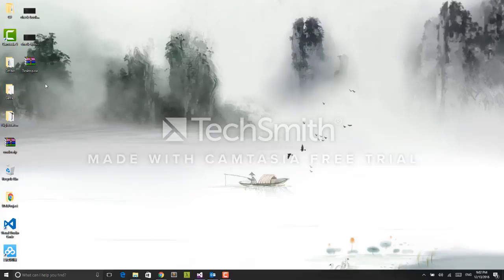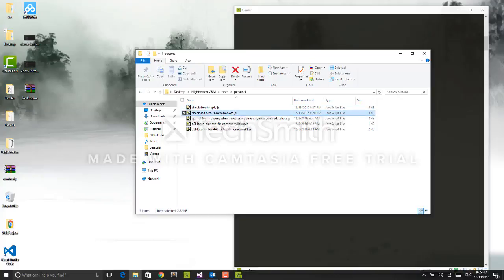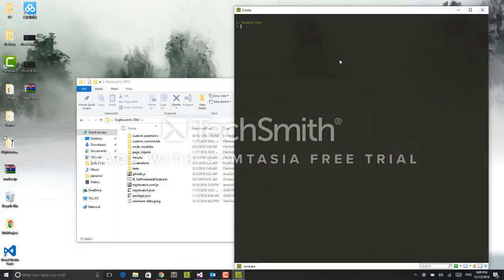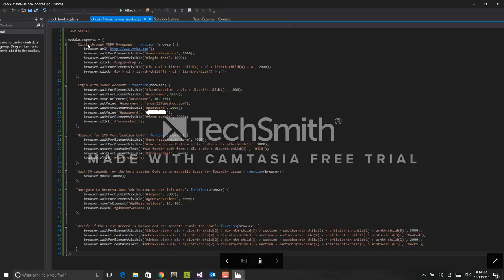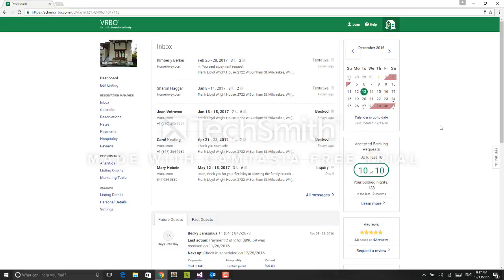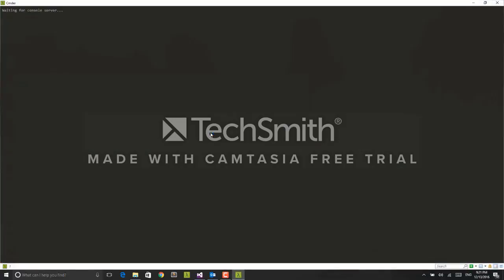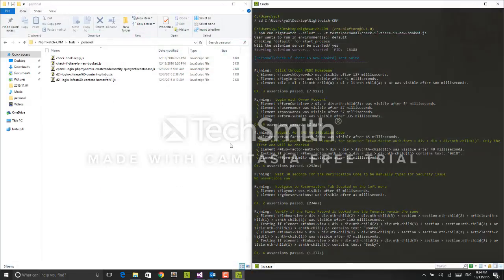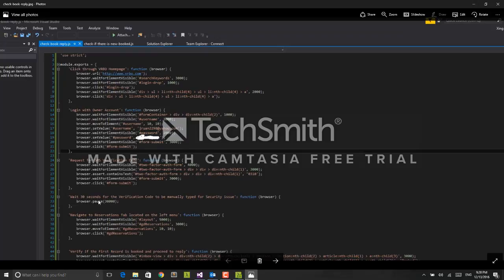Automation Final Project Multimedia 430 UWM